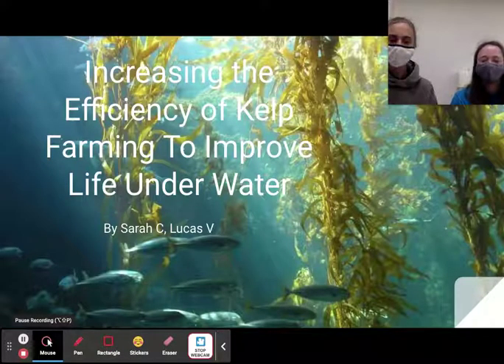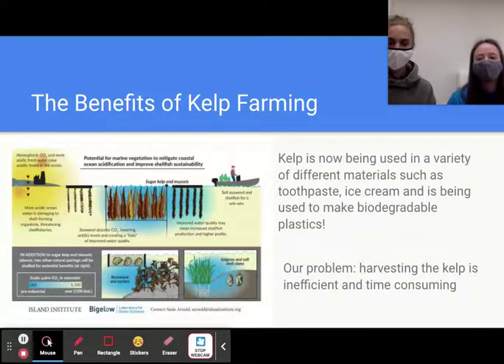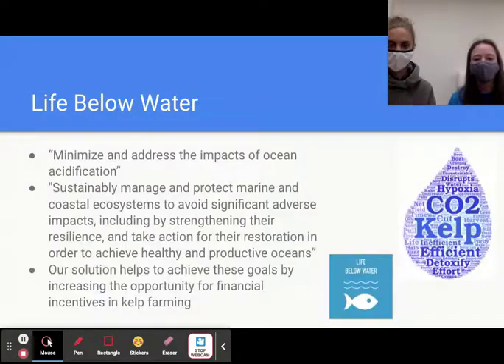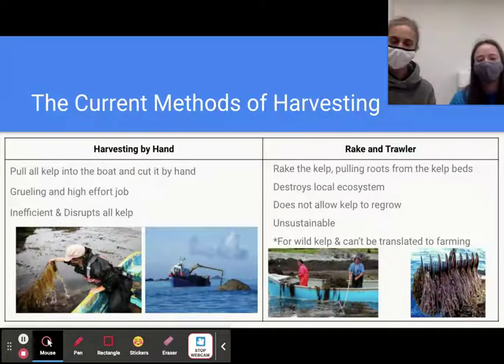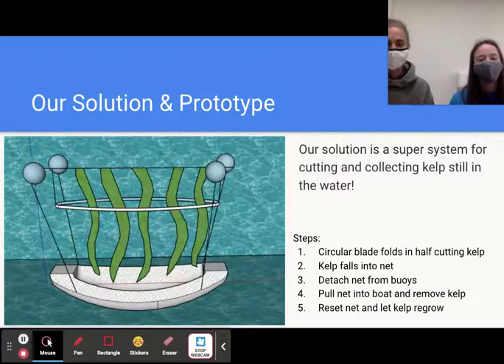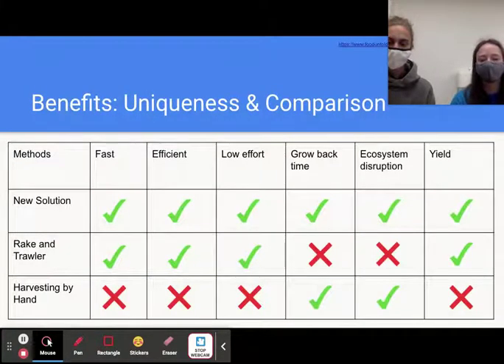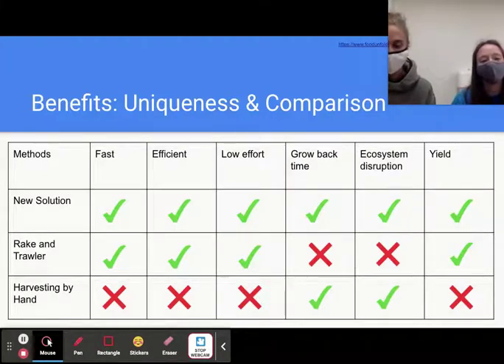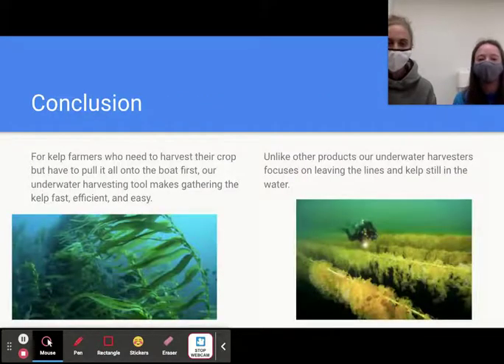JTIC21 Finalist: Sarah & Lucas's Project by Sarah Corneck and Lucas Varnas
2021 Jacobs Teen Innovation Challenge - This worldwide event supported educators and teenagers in developing social good solutions aligned to the UN Global Goals using Design Thinking.

Finalist: Sarah & Lucas's Project
Team: Sarah Corneck and Lucas Varnas

This solution was created by a team from Westport, CT and supported by educator Amy Parent.